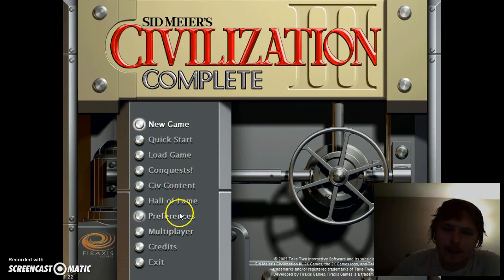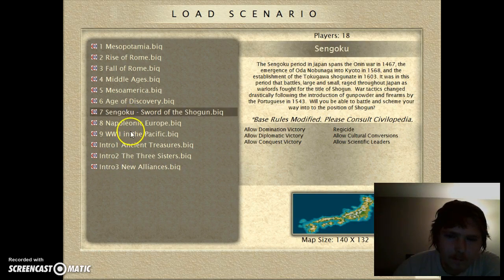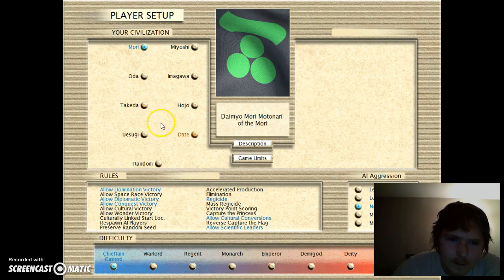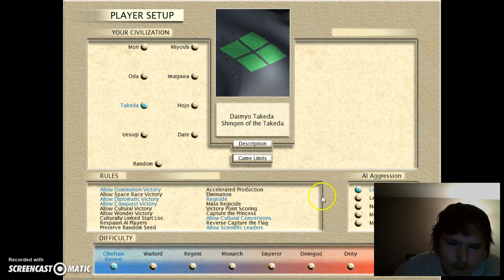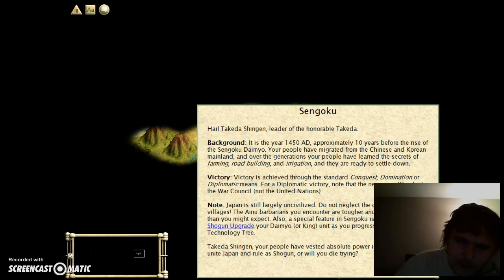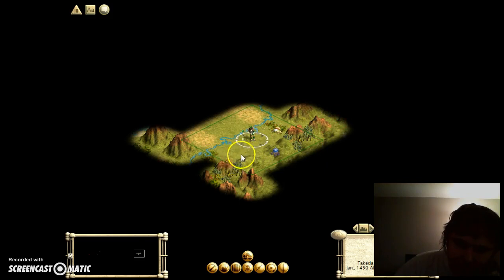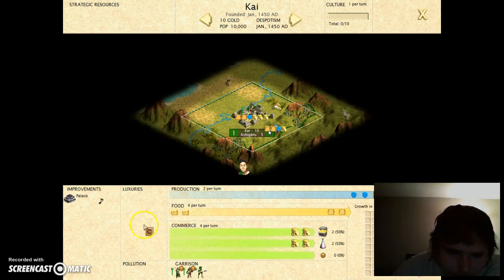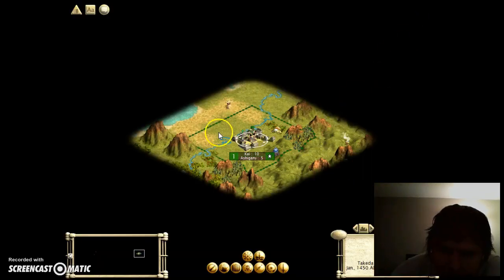Civilization III Complete Episode 1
Season Japan Chapter Shigen Takeda the Tiger of Kai.